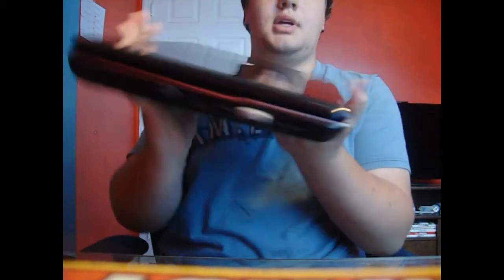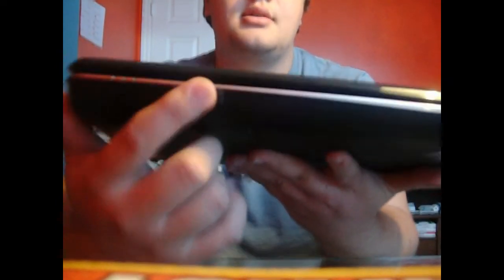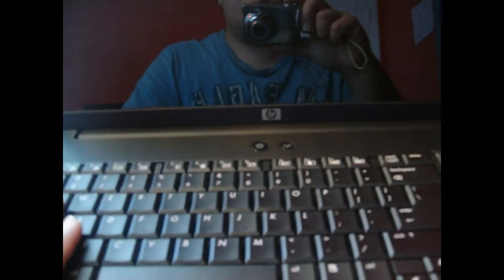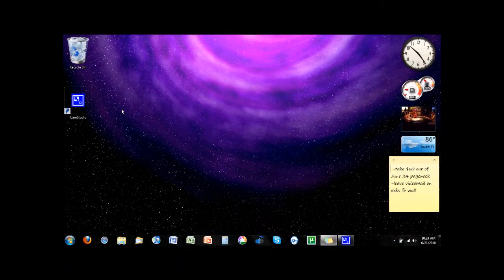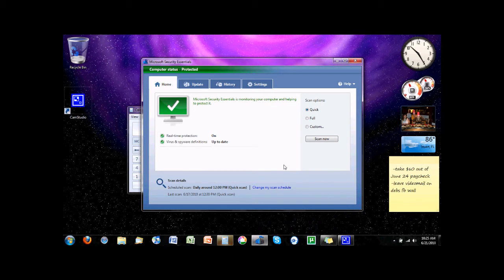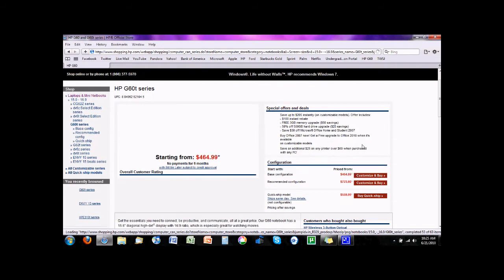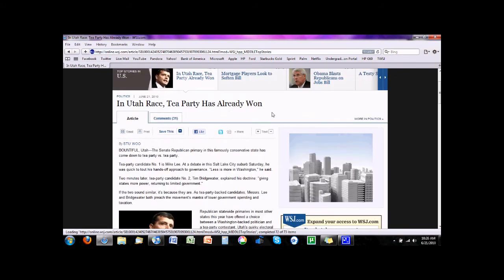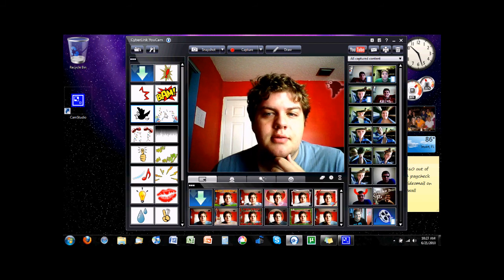HP G60t Review (Windows 7)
Hey, this is my review of my laptop. It has a 2.2 GHz processor, 3 GB of RAM, 250 GB Hard Drive, and it is running Windows 7 Home Premium.